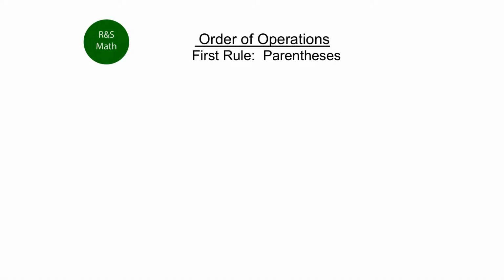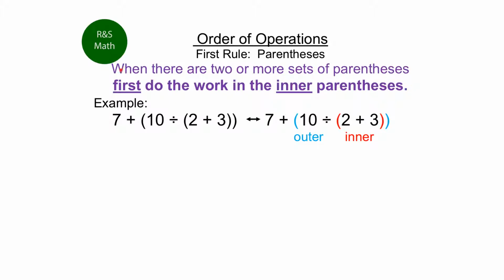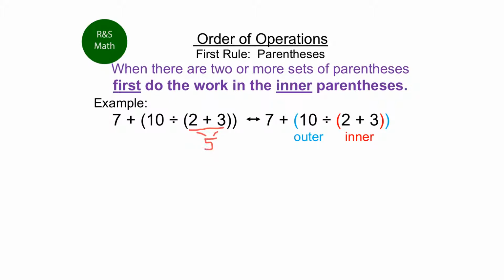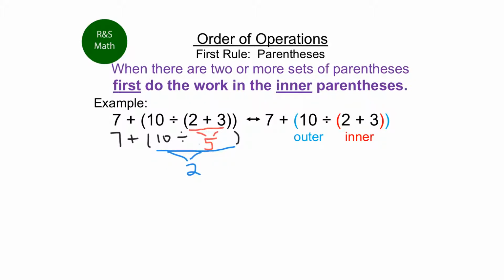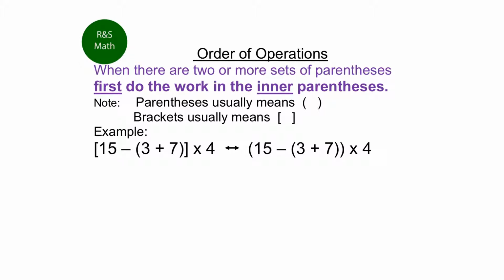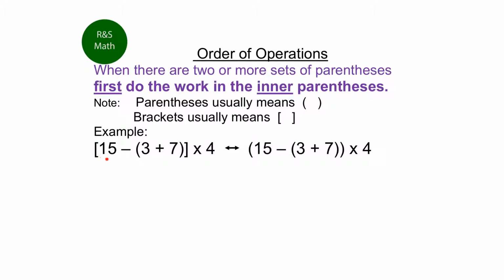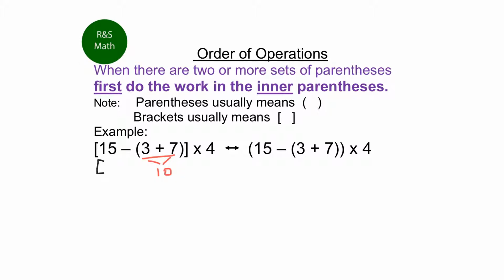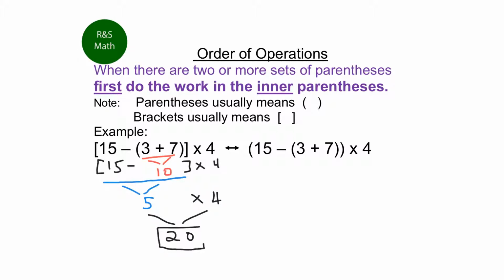Nested Parens Order of Ops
Math Order of Operations - Nested Parentheses; intended for adult learners